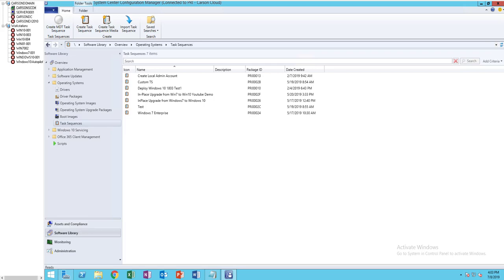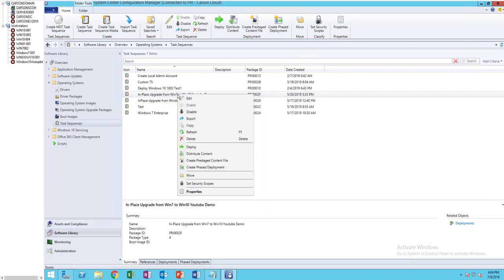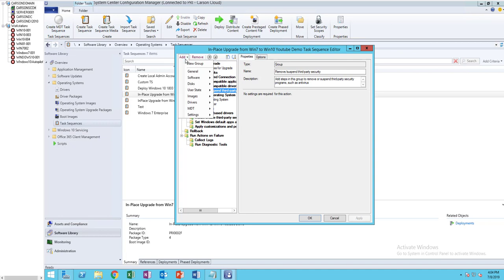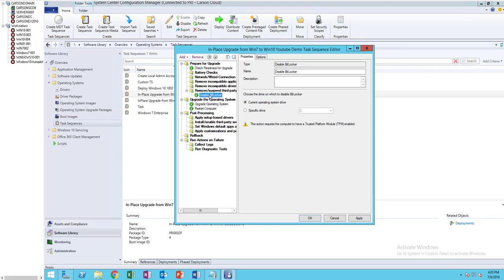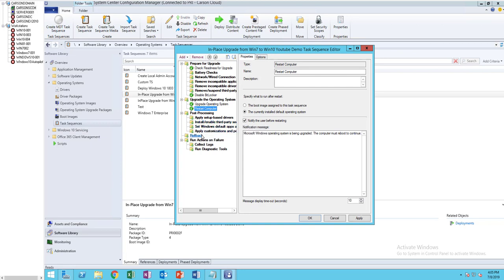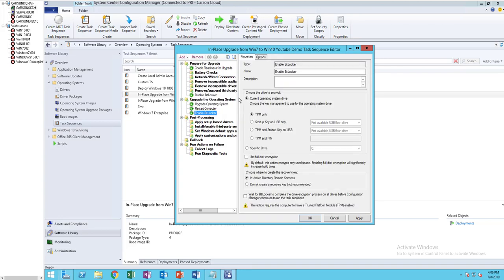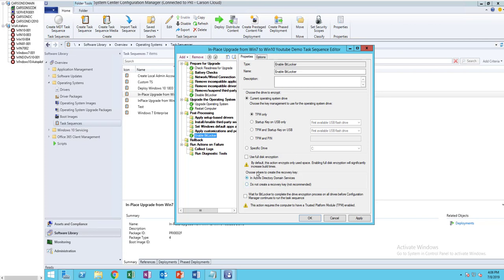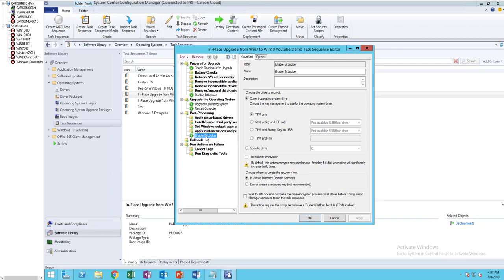Disable/Enable Bitlocker during an in-placed upgrade from 7 to windows 10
The process step by step how to disable/enable bitlocker during in-placed upgrade from windows 7 to windows 10.